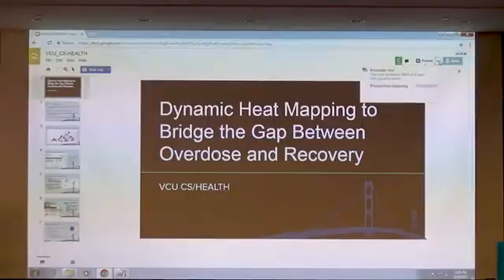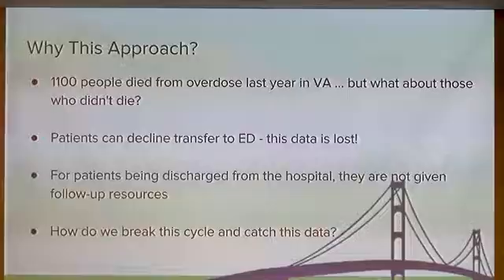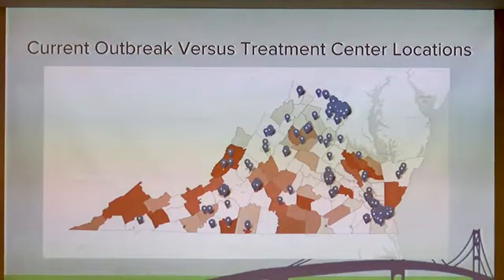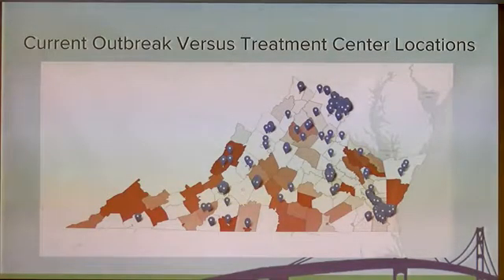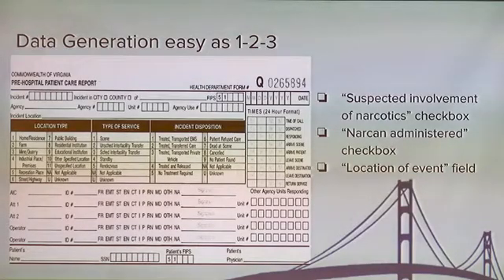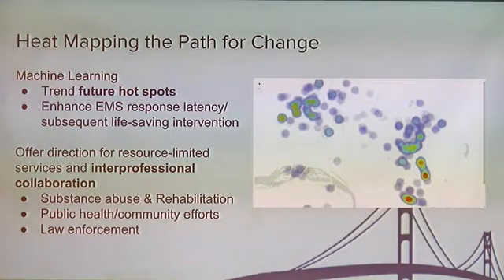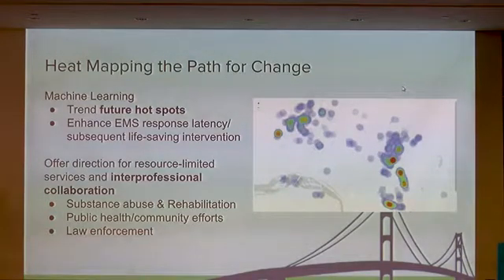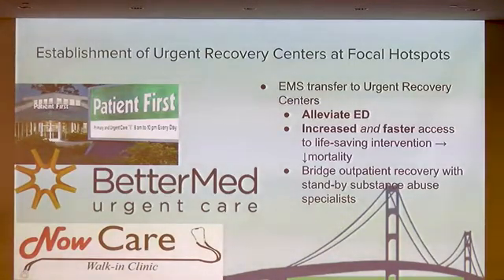Group4 Vcu Cs health 12